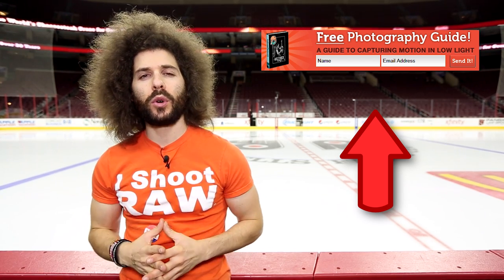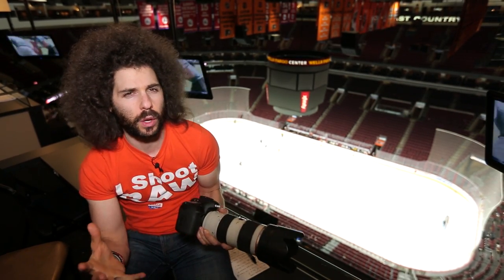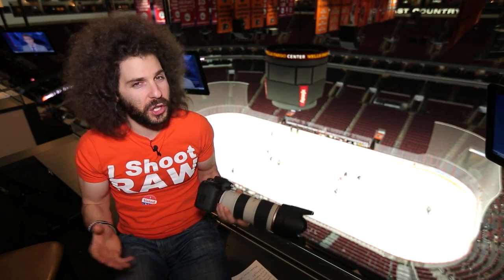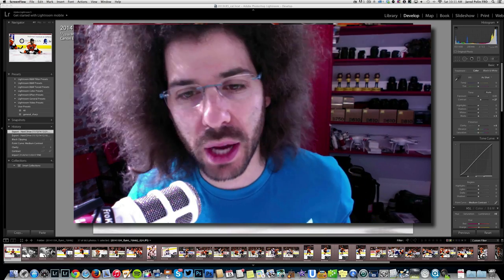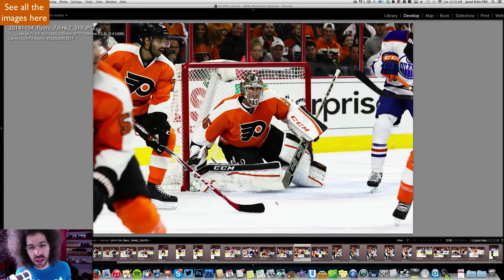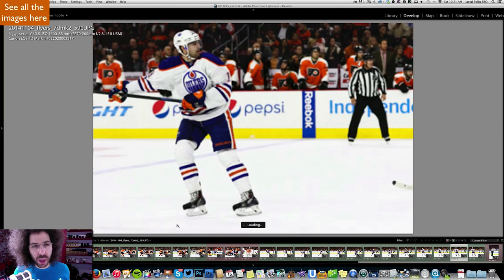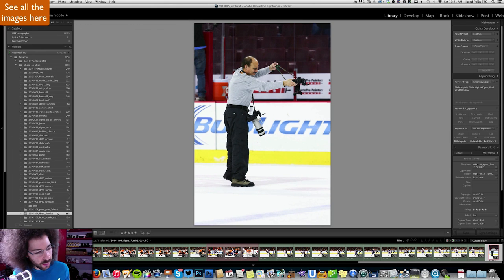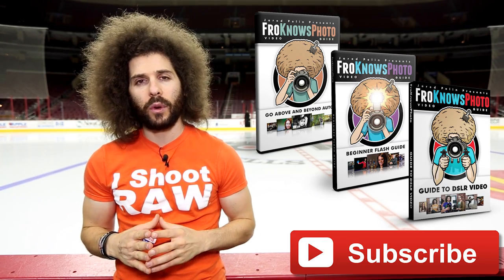Canon 7D Mark II Real World Review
Click here download RAW files straight from the camera as well as read the entire review.

The original Canon 7D was one of the most popular and well rounded DSLR's ever made.  It brought speed, build quality and video to the masses at an affordable price.  But many years passed with rumors of something new all of which were unfounded.

Finally Canon decided to announce the long anticipated Canon 7D Mark II and the specs left most people screaming "take my money".  On the other side of the coin it left people asking if a cropped sensor camera was really worth $1,800 which is more than a Nikon Full Frame D610.

A Big THANK YOU goes out to BorrowLenses.com for setting me up with all the lenses used in this review.

The big question with new gear is always the same, is this camera worth it, should I buy it?  As soon as a body came in stock at Allen's Camera I went and purchased it so I could conduct my Real World Review.

If you are not familiar with my Real World Review series, it's simple.  I take camera gear out into real world situations and use it.  No bs test charts, just real world situations that people like you would use the camera.

Click the link above to read the entire review and see full res exported samples.